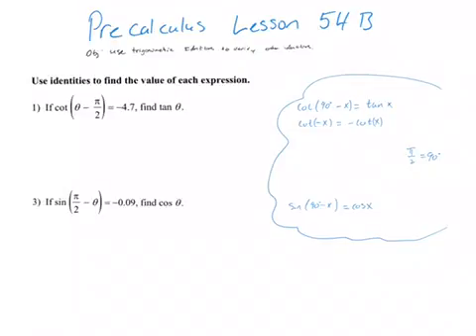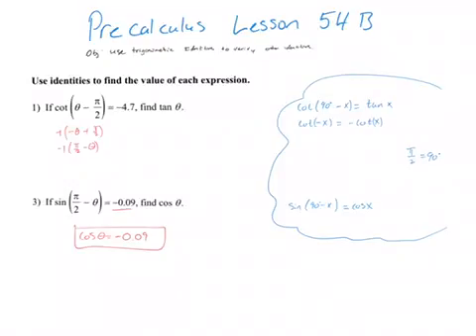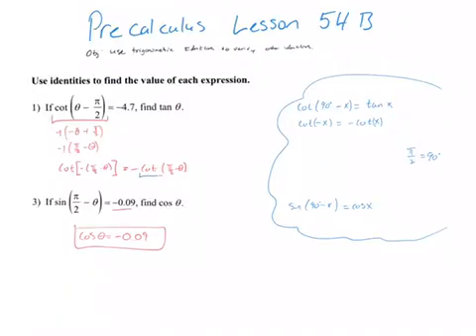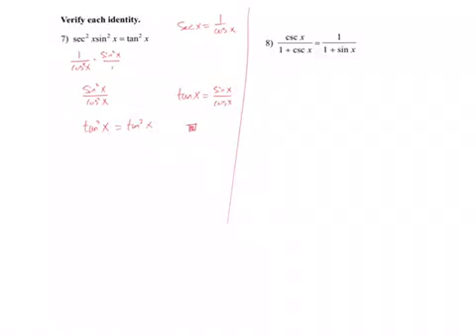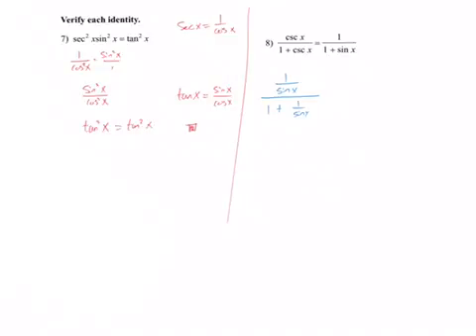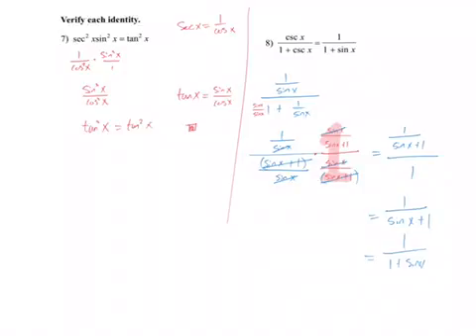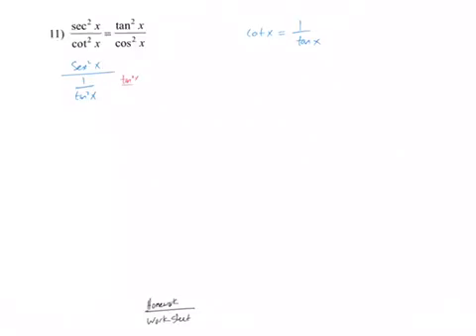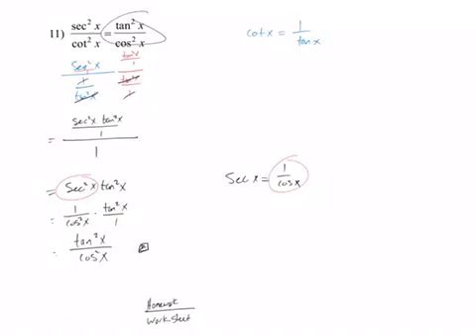Precalculus Lesson 54 B